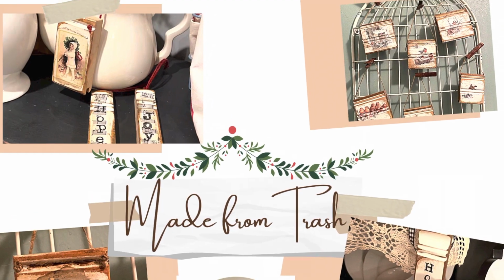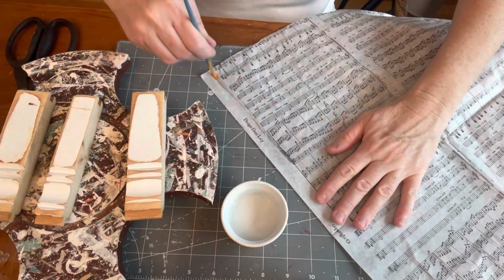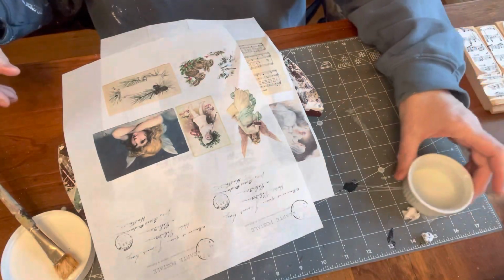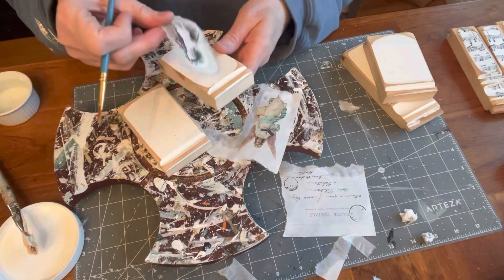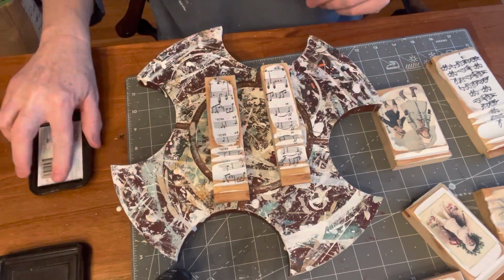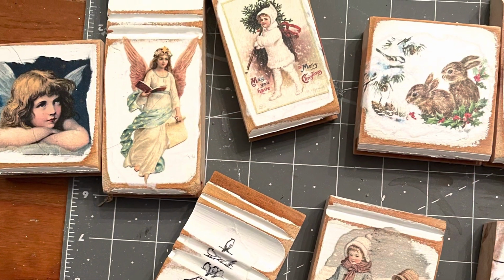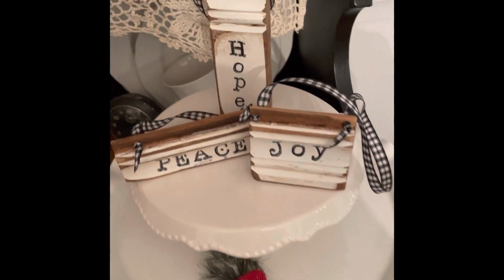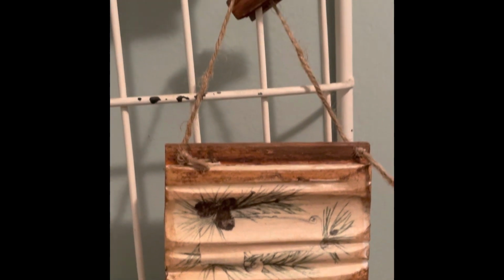More FREE Wood christmas Ornaments as gifts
I made 3 different kinds of wooden Christmas ornaments for friends from scrap wood, ink, tissue and free graphics.